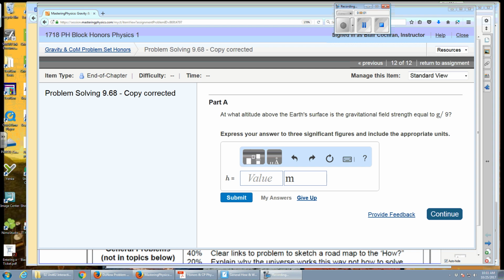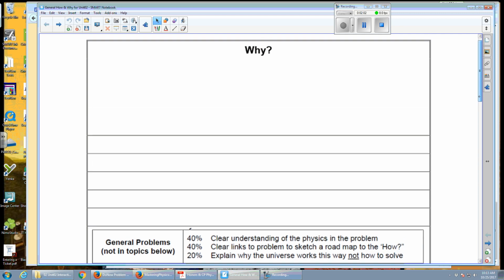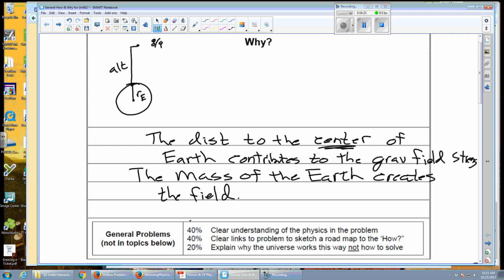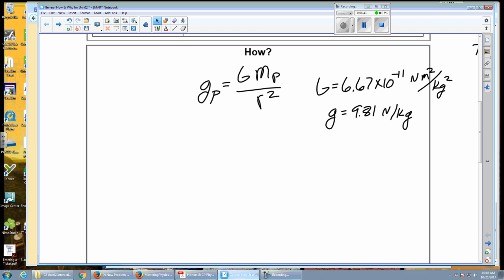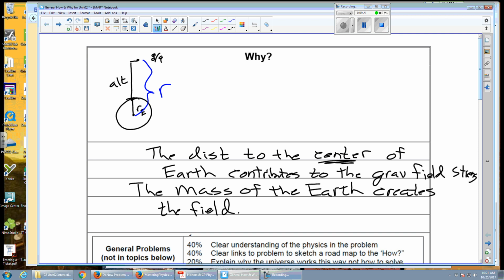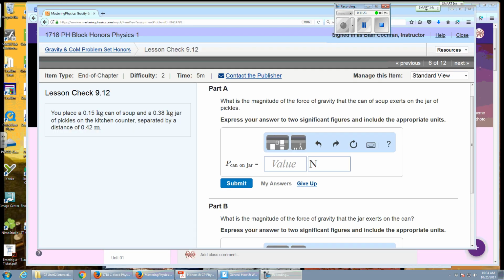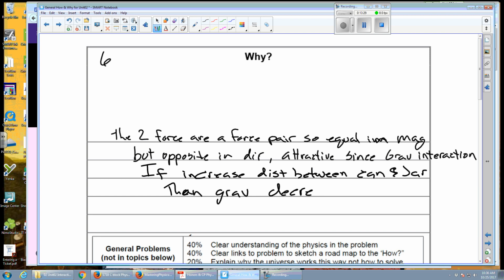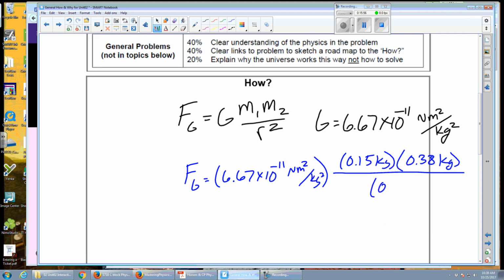Gravity & CoM Problem Set C block 1718